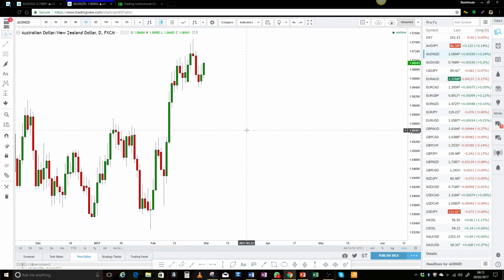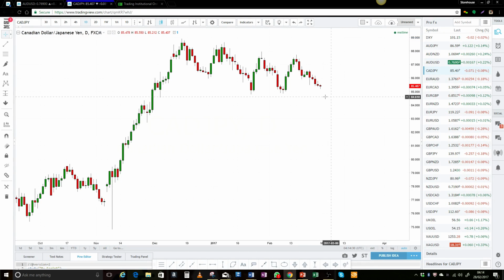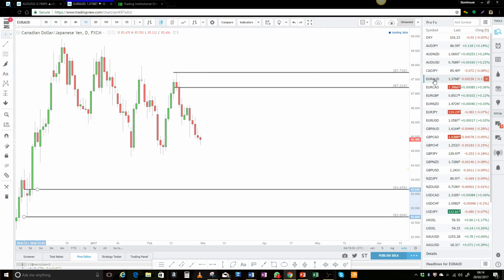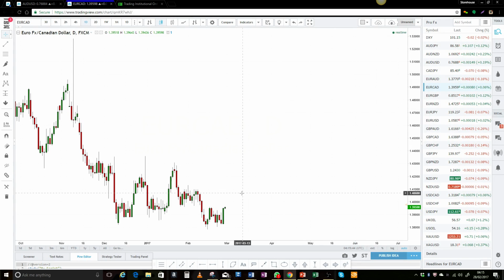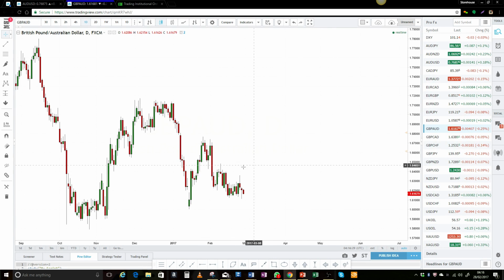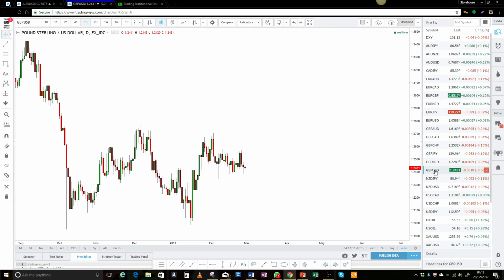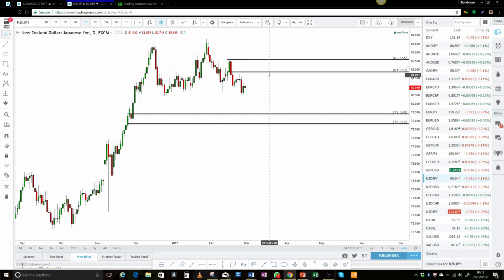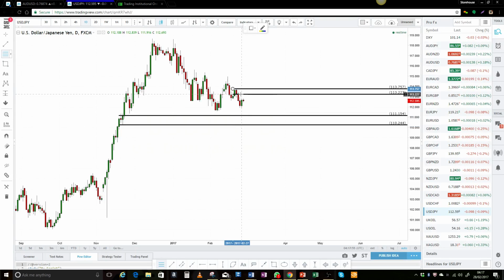Supply and Demand Day trader perspectives